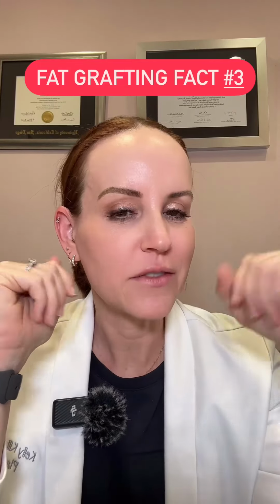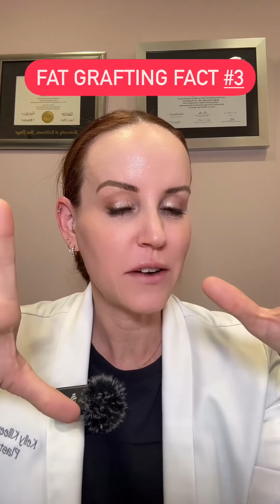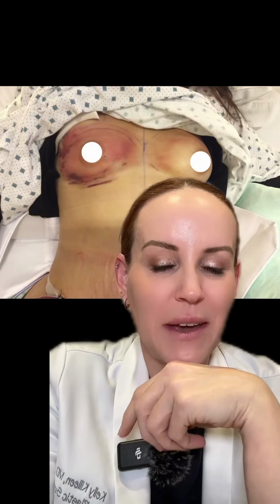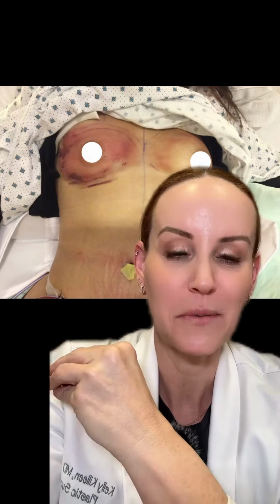Fat Transfer To The Breasts: What You Need To Know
Plastic surgeon Dr. Kelly Killeen shares a few surprising facts about fat transfer.

📍 The Practice Plastic Surgery
     436 N. Bedford Dr, Suite 103

LEARN MORE
Dr. Kelly Killeen is a double board-certified plastic and reconstructive surgeon in Beverly Hills, CA. She specializes in breast reduction, breast reconstruction, breast augmentation, abdominoplasty, mommy makeover, breast lift (mastopexy), and liposuction. She works out of The Practice Plastic Surgery alongside Dr. Lisa Cassileth, Dr. Omar Hussain, and Dr. Beina Azadgoli.